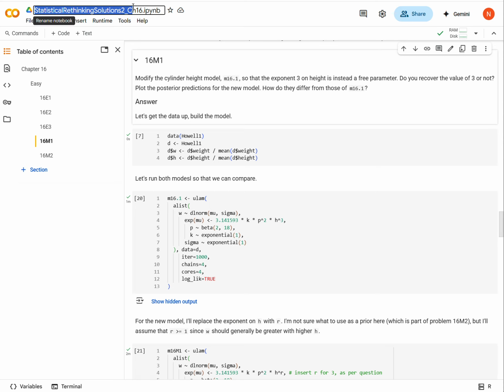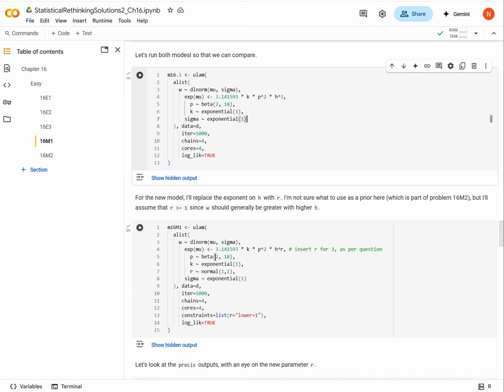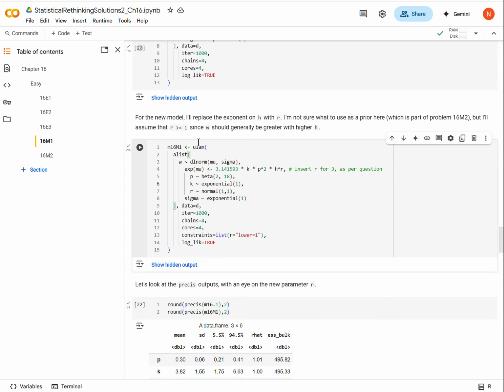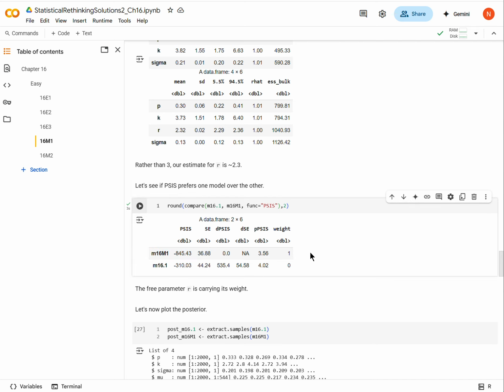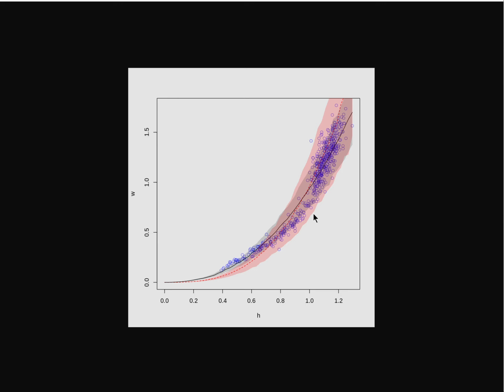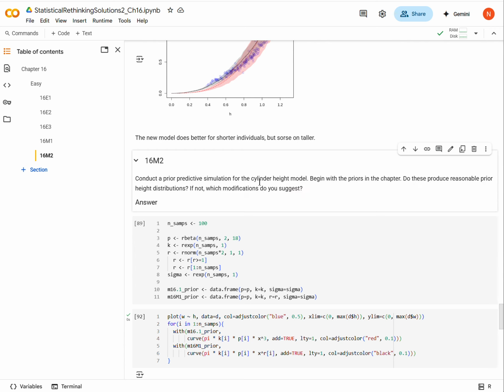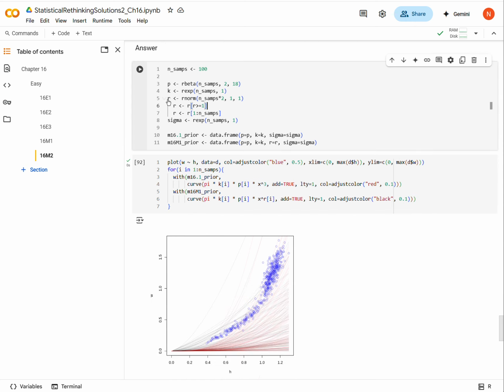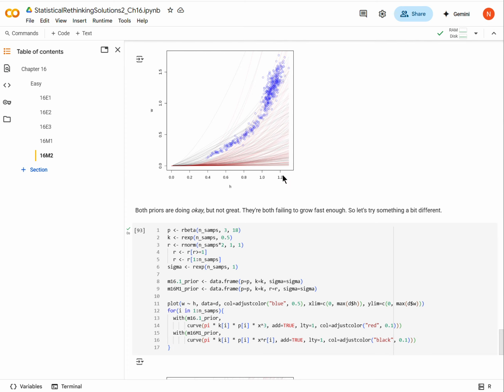Statistical Rethinking (2nd Ed), Solutions to Problems 16M1-16M2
16M1:
Modify the cylinder height model, m16.1, so that the exponent 3 on height is instead a free parameter. Do you recover the value of 3 or not? Plot the posterior predictions for the new model. How do they differ from those of m16.1?

16M2:
Conduct a prior predictive simulation for the cylinder height model. Begin with the priors in the chapter. Do these produce reasonable prior height distributions? If not, which modifications do you suggest?